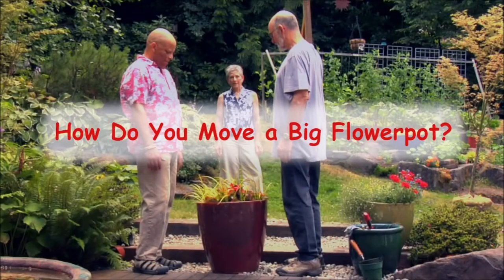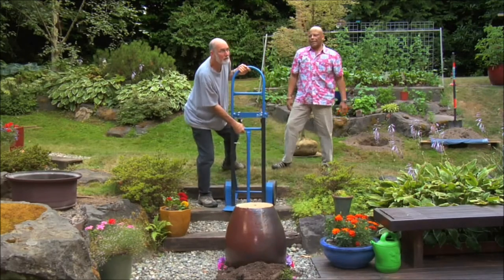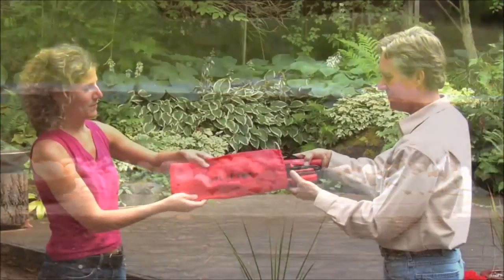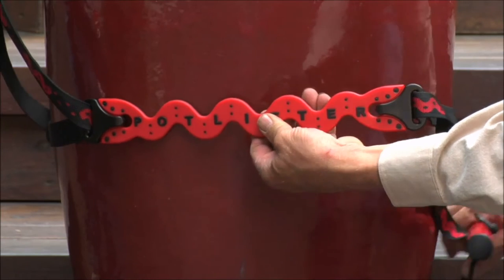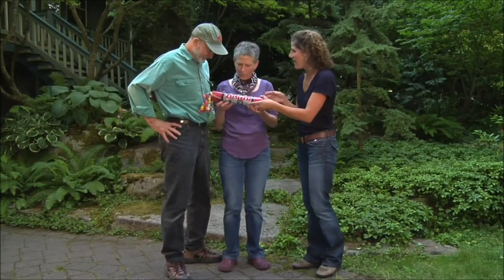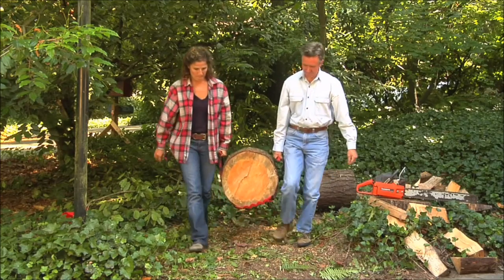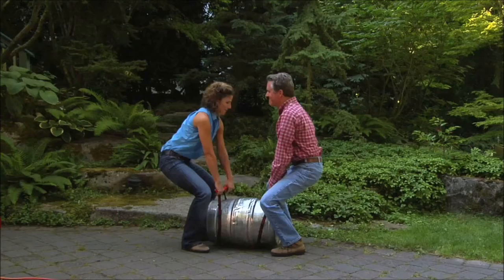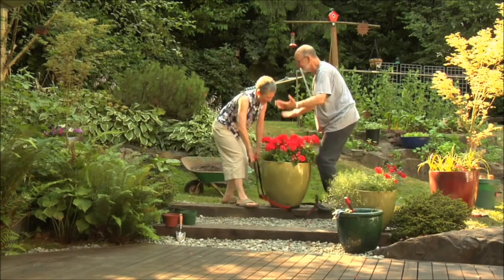Potlifter Dealer Video HD